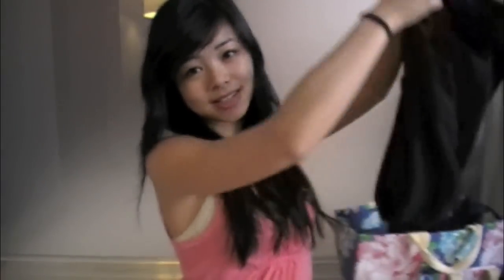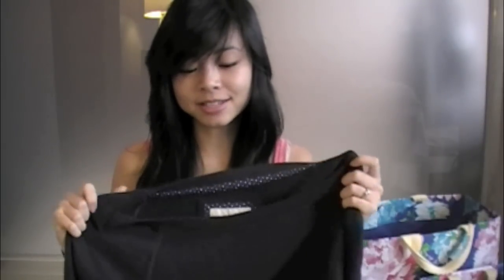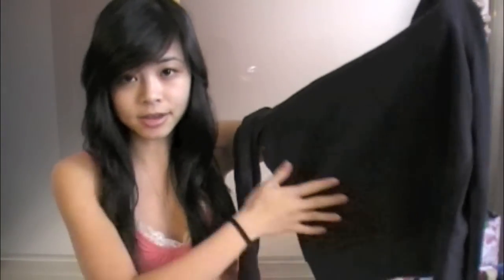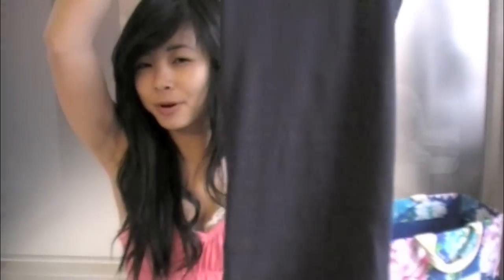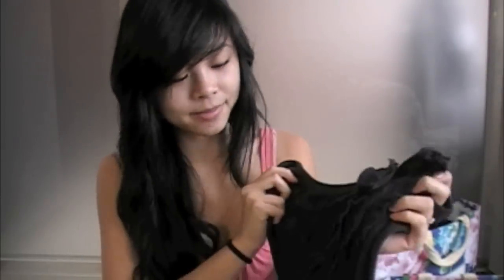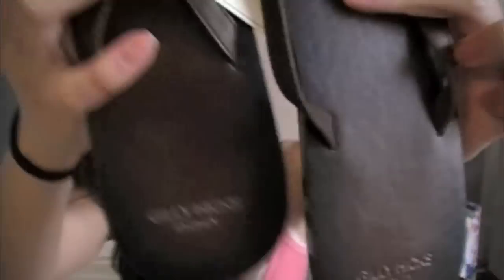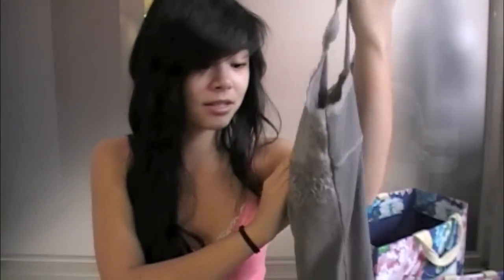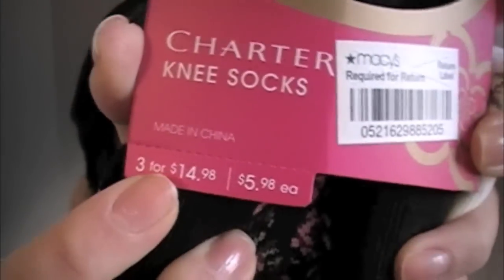Gilly Hicks Collective Haul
Hey, guys! It's been a little while. I am going to be making more outfit videos soon! Keep sending me requests. I appreciate you all! (: